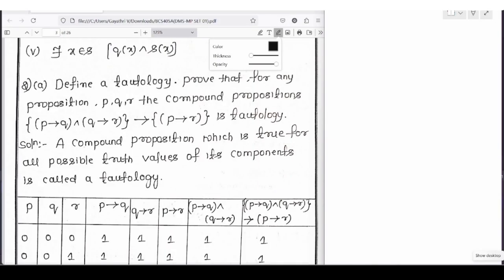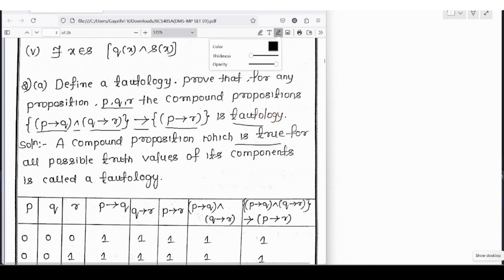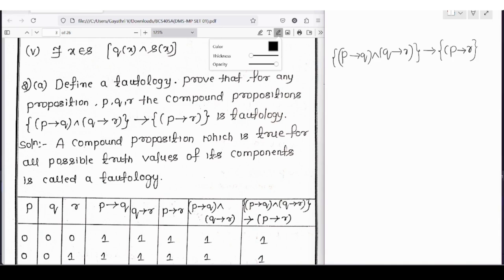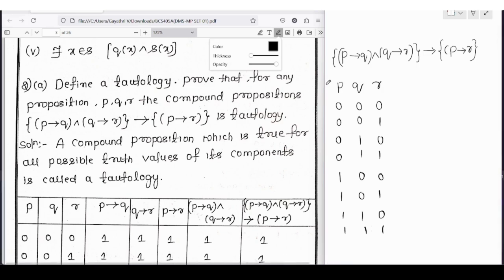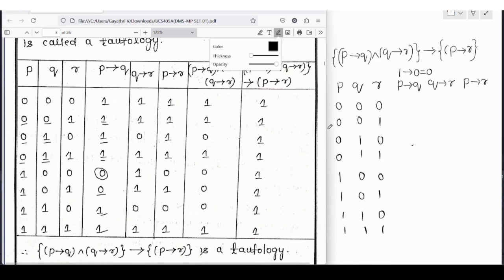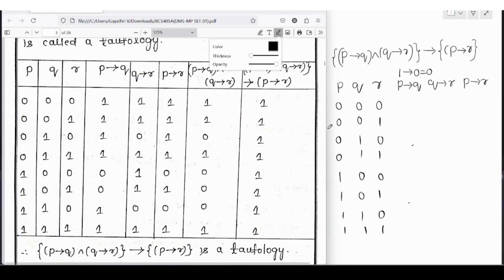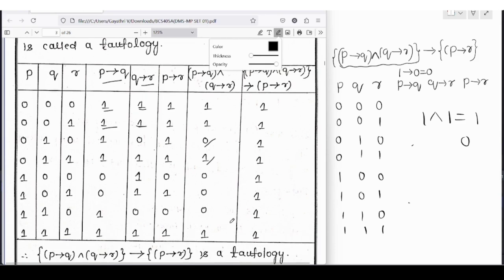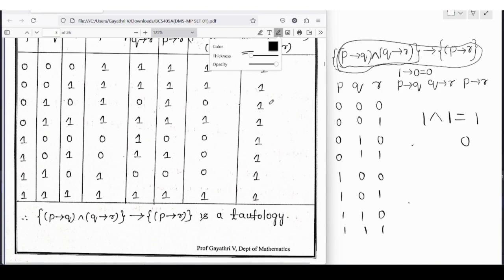problems on tautology || video 4 || Module-1: Fundamentals of Logic || DMS (BCS405A)